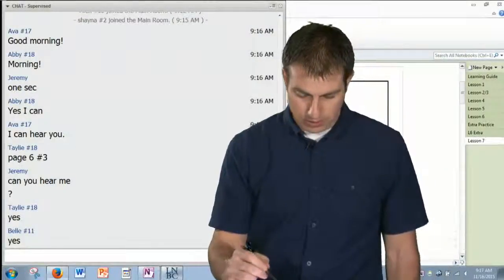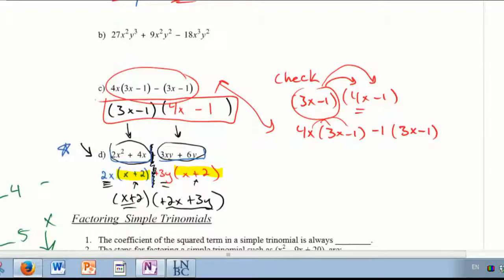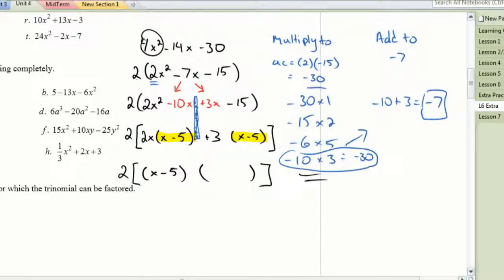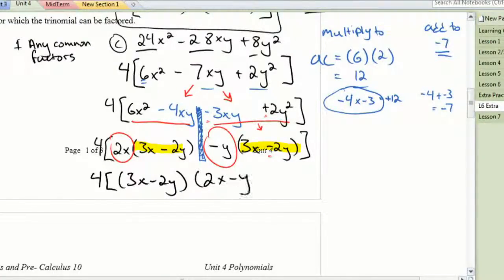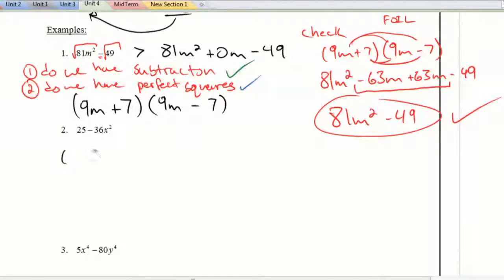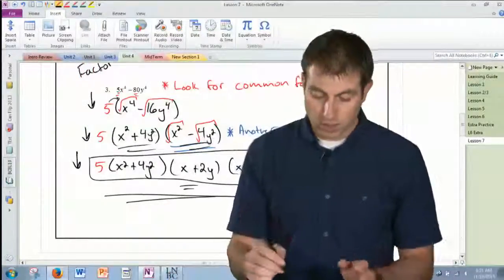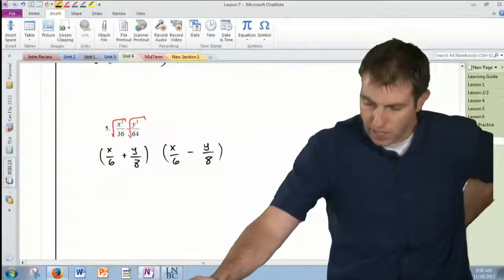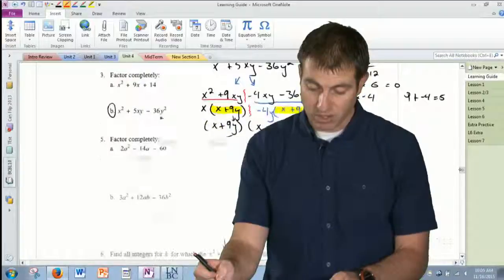Math10 16 November 2015